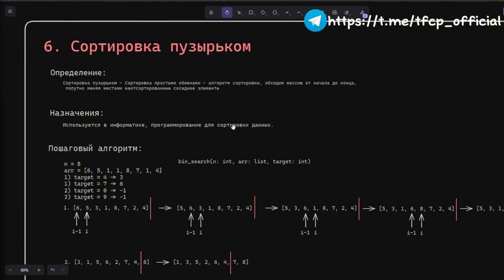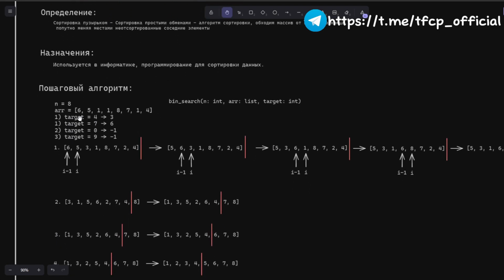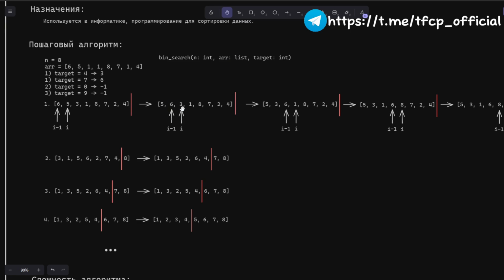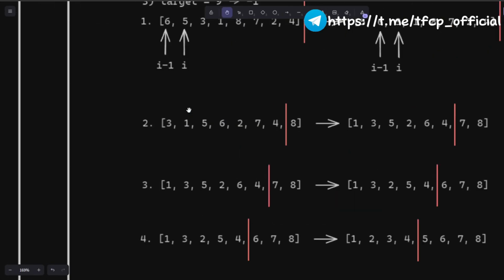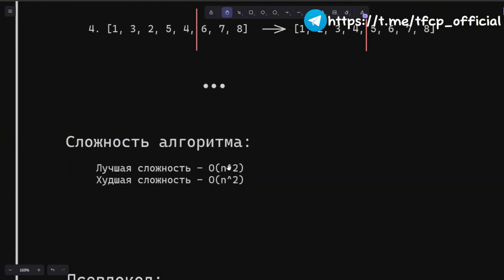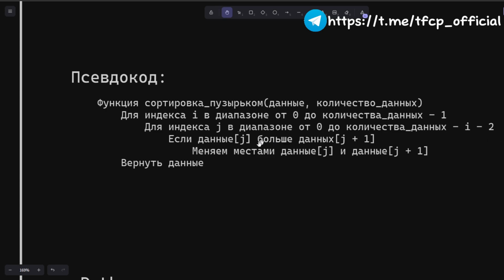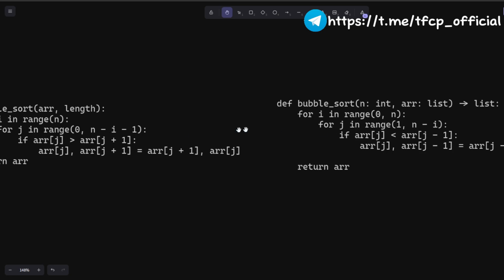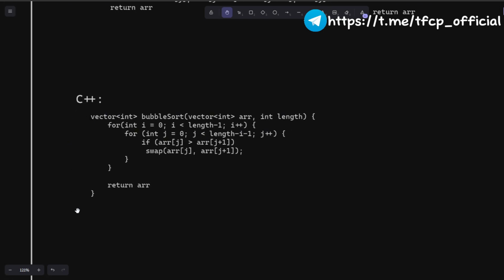Basic Algorithms: Bubble sort